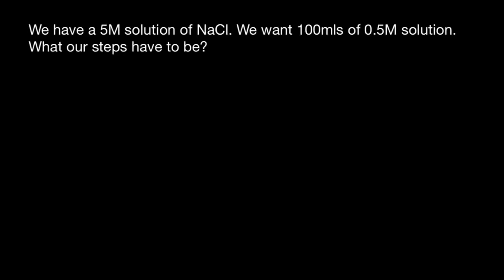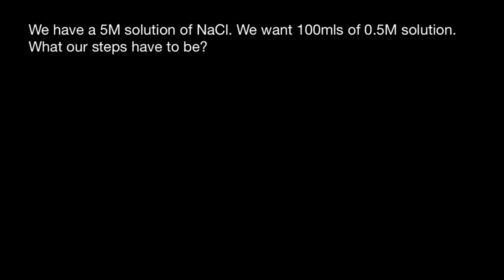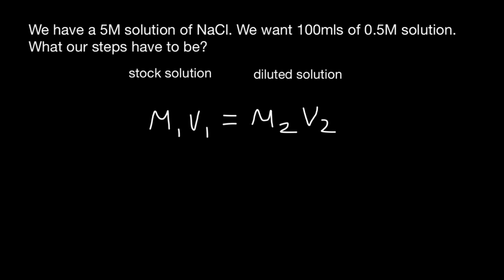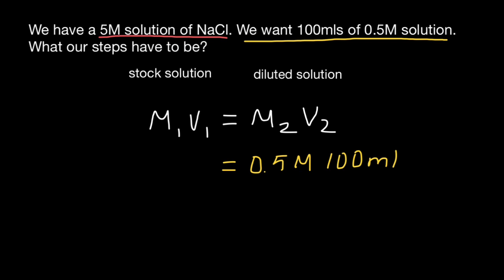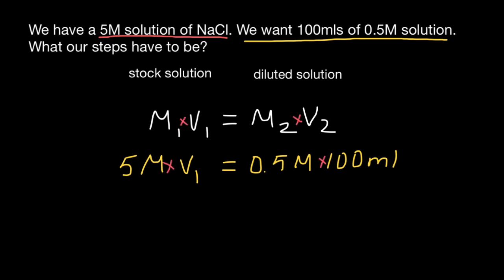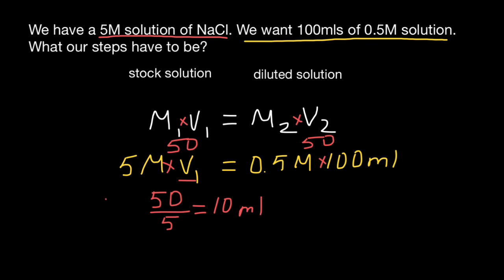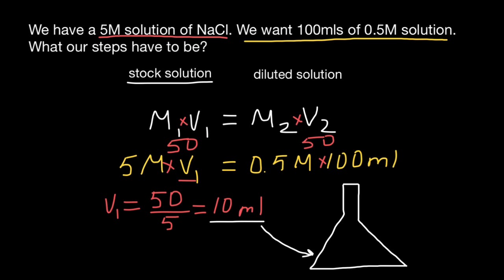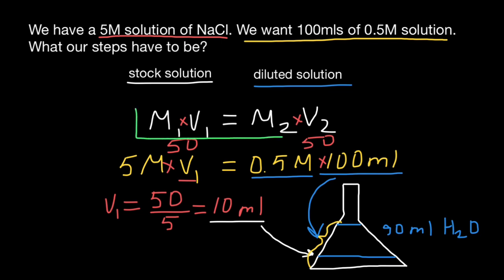Diluting Solutions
In the world of scientific research and experimentation, accurate and precise measurements are of paramount importance. One common task that scientists encounter in the laboratory is the process of dilution. Dilutions involve the careful manipulation of concentrations to achieve desired volumes and concentrations for experimental purposes. This article aims to demystify the concept of lab dilutions and provide a step-by-step guide for achieving accurate and reproducible results.

Understanding Dilutions

Dilution is the process of reducing the concentration of a solute by adding a solvent, typically water. It is often necessary to dilute stock solutions to obtain working solutions with lower concentrations suitable for specific experiments or analyses. Dilutions are governed by the dilution equation, C1V1 = C2V2, which relates the initial concentration (C1) and volume (V1) to the final concentration (C2) and volume (V2).

Step-by-Step Guide to Lab Dilutions

Determine the Desired Concentration and Volume: Clearly define the target concentration and volume needed for your experiment. This information will serve as the basis for calculating the necessary dilution.
Prepare the Dilution Equation: Using the dilution equation (C1V1 = C2V2), plug in the values you know: the initial concentration (C1), initial volume (V1), and the desired final concentration (C2) or final volume (V2).
Solve for the Unknown Variable: Calculate the value of the unknown variable (V1 or V2) by rearranging the dilution equation. If diluting a stock solution, solve for the initial volume (V1). If preparing a final solution, solve for the final volume (V2).
Gather Necessary Materials: Prepare the required materials, including the stock solution, dilution container (such as a flask or tube), and a reliable pipette or measuring instrument for accurate volume transfer.
Measure the Stock Solution: Carefully measure the calculated volume of the stock solution (V1) using the appropriate measuring instrument, ensuring precision and accuracy.
Transfer the Stock Solution: Transfer the measured volume of the stock solution to the dilution container. It is crucial to minimize any loss during transfer to maintain the desired concentration.
Add Solvent: After transferring the stock solution, add the appropriate volume of solvent, usually water, to achieve the desired final volume (V2). Mix the solution thoroughly to ensure homogeneity.
Verify the Dilution: Double-check the final concentration and volume of the diluted solution, ensuring they match the desired values. If necessary, adjust the concentration or volume by repeating the dilution process.
Conclusion

Mastering lab dilutions is an essential skill for scientists and researchers. Dilutions allow for precise control over concentration and volume, enabling accurate and reproducible experimental outcomes. By following a step-by-step approach, scientists can confidently prepare dilutions, ensuring the correct concentration and volume required for their experiments. Dilutions provide the flexibility to work with a range of concentrations and optimize experimental conditions. With practice and attention to detail, scientists can achieve reliable and consistent results through effective dilution techniques.

We have a 5M solution of NaCl

We want 100mls of 0.5M solution
C1V1 =C2V2 ;5MxV1 =0.5Mx100ml  V1 = (0.5M x 100ml)/5M
 V1 = 50ml/5
V1 = 10ml

Add 10ml of 5M NaCl to a container and bring the volume to 100ml with water.
Let’s work through an example of this together.
I mentioned in a previous slide that a common stock solution in a lab is 5 molar NaCl.
This would be our initial concentration.
If we want 100 milliliters of 0.5 molar NaCl, 100 milliliters is our final volume and 0.5 molar is our final concentration. We can plug these values into the equation C1V1 equals C2V2, and solve for V1 by dividing both sides by 5 molar.
The molar will cancel out and we will get 50milliliters divided by 5 which means our initial volume is 10 milliliters.
This means that you add 10 milliliters of the 5M NaCl stock solution to a container and then bring the volume to 100 milliliters with water.